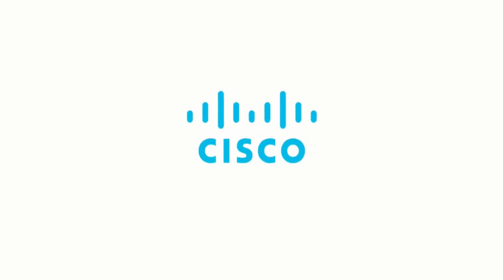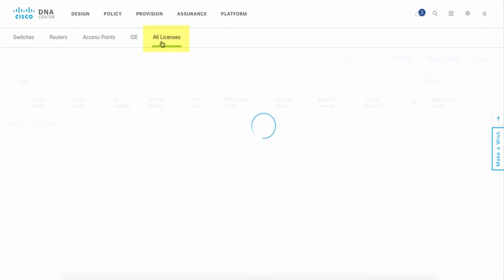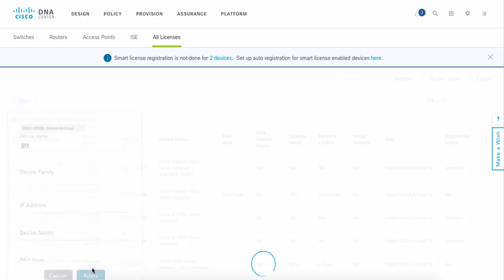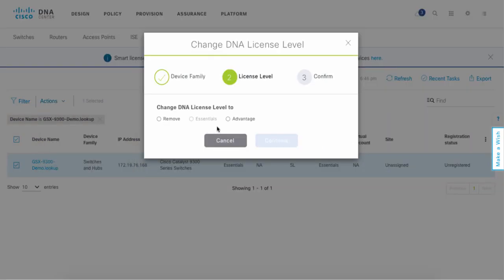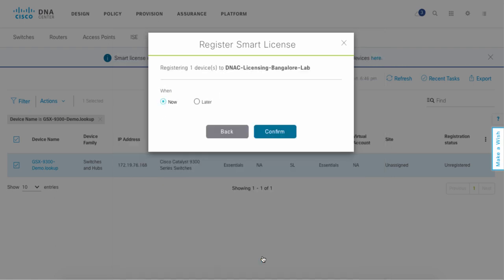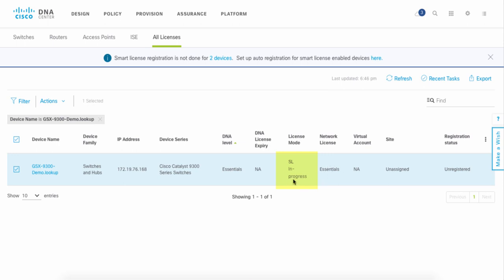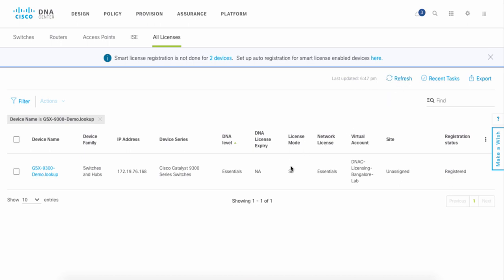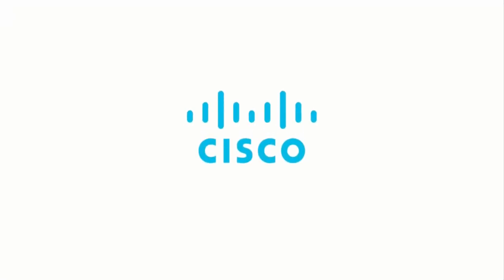Smart Software Licensing on Cisco DNA Center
A quick demo of the Smart Software Licensing registration process using Cisco DNA Center.  Skip the Command Line Interface (CLI) steps and leverage the simplicity of Cisco DNA Center.